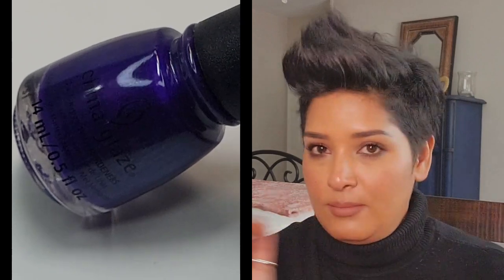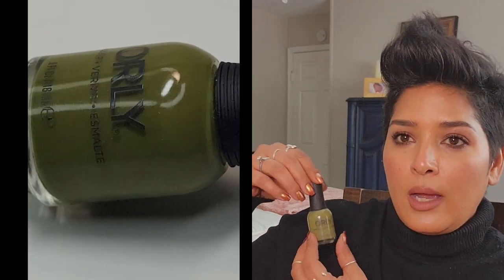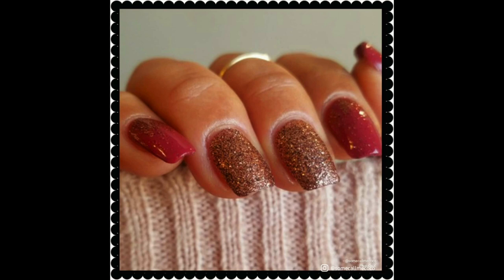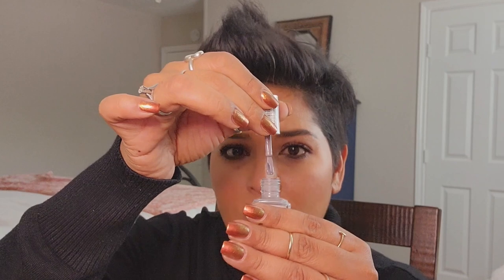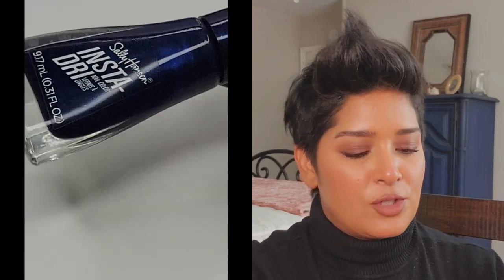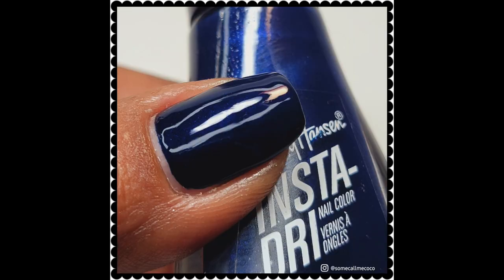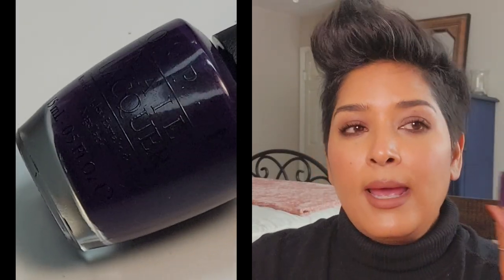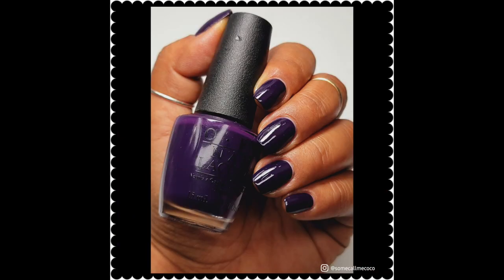Current Fall Nail Polish Picks 2021 | Colors I'm Feeling this Season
Hello!!!

Here are all of the colors I'm leaning towards this fall.  No pumpkin orange, mustard yellows or berries in here.  Although I adore them and do plan on wearing them.  I wanted to switch it up.  Of course all of these work well going into winter as well.  Everything is lined below.  So please check the description.

Polishes Mentioned
China Glaze Purpletonium
Dior Cosmopolite (not available anymore sorry) and Sally Hansen has Get Down is not available either :0( but any dusty mulberry would look amazing
ESSIE Chinchilly
(Brush I switched out is from glisten & glow)
premium-rounded-tip-flat-nail-polish-brush
OPI Ski Teal We Drop (Alternatives)
OPI CIA-Color Is Awesome (never tried this myself)
Sally Hansen Insta-dri
China Glaze Wood You Wanna?
NARS Night Breed (not available)
ORLY In the Moonlight
Nina Ultra Pro Gold Flake Top Coat
OPI Viking in a Vinter Vonderland
ORLY Innexaustable Charm
orly-nail-lacquer-inexhaustable-charm-2000064

Where you may be able to find older polishes
Transdesign

ORLY Bronze Ambition (copper shimmer metallic)
Topped w

NYX SPL 811 Nutmeg
Maybelline Creamy Matte Clay Crush

Channel  ombre premier cream eye shadow
Poupre Profond
Silver Pink

Necklaces are from Target

Lighting I use for swatches (sometimes natural light)
Ott Light-purchased at Hobby Lobby
2 LED lamps from Target

SOCIAL MEDIA

Diana